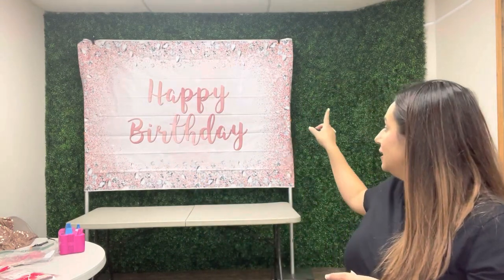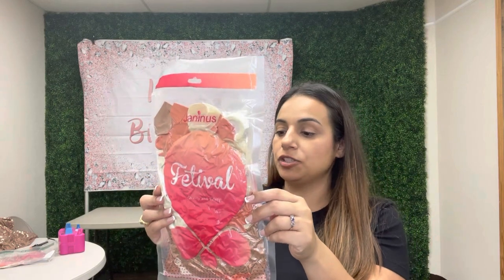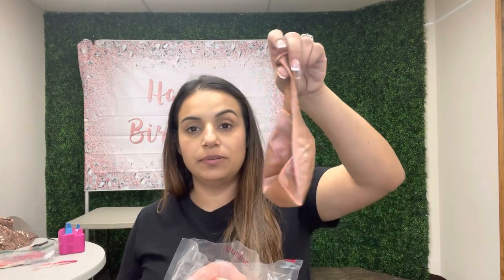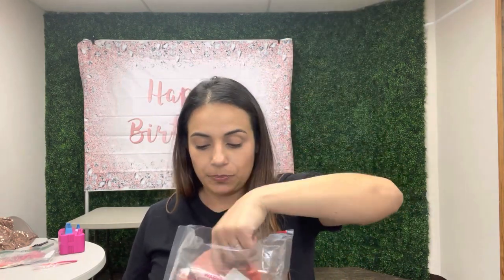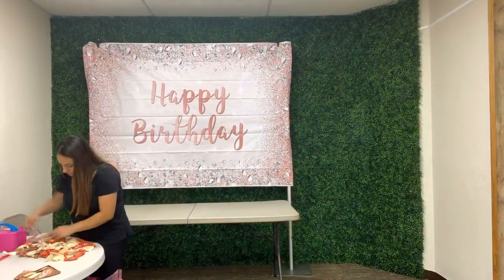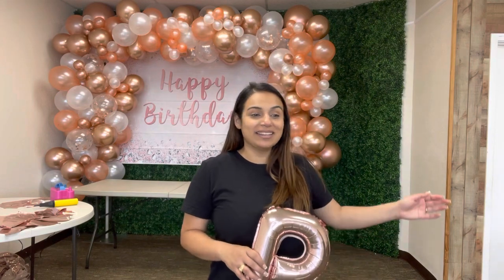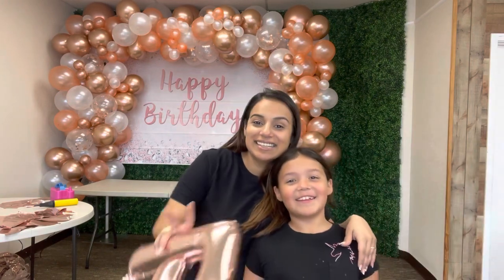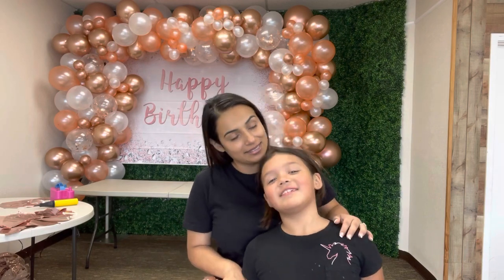AMAZON BALLOON GARLAND WORTH IT?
Rose Gold Amazon Balloon Garland… IS IT WORTH IT?

Happy 11th birthday to Belinda 🥳
Mommy wanted a rose gold balloon garland in a budget. Stay tune to see what I thought about this Rose Gold Balloon Garland. From the price to the quality we talk about it all.

⬇️⬇️⬇️ WHAT SHE PURCHASED ⬇️⬇️⬇️
- (1) Happy Birthday Backdrop- Allenjoy 82" x 59" Rose Gold Pink Happy Birthday Backdrop for Women or Girls Glittery Bday Party Banner Decoration Photography Background Photobooth Props
- (2) Janinus Rose Gold Balloons Garland Arch Kit- 5+12+18 Inch Rose Gold White Confetti Birthday Balloons Decorations For Women Girls Princess Engagement Wedding Birthday Party decorations

‼️ADDITIONAL RESOURCES‼️